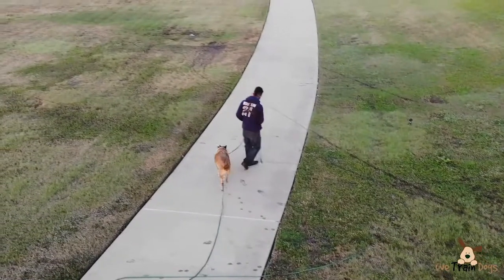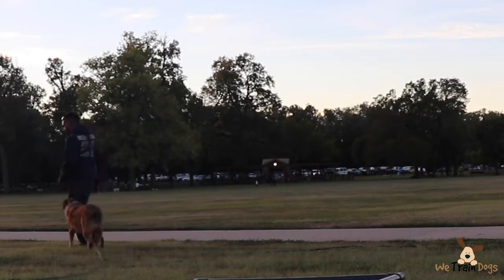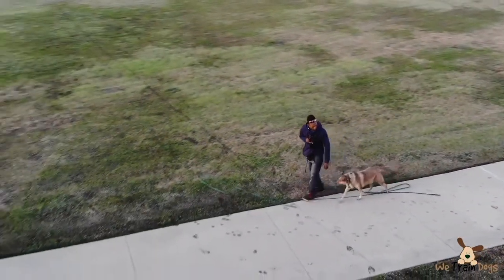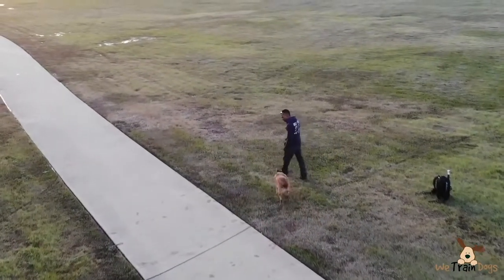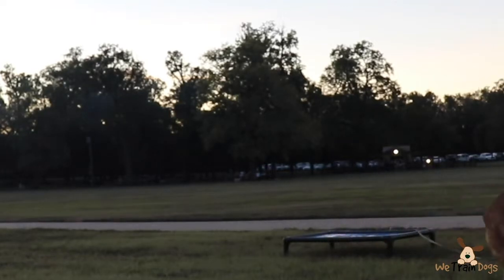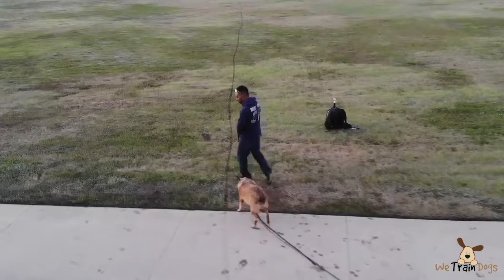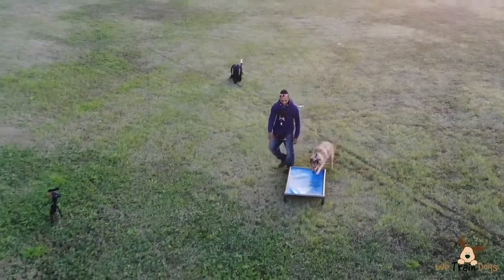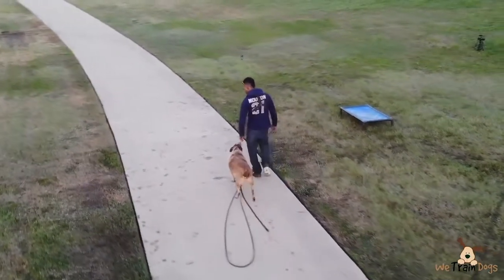5 Tips For Handling Your Dog In High Distraction Environments | River Legacy Park